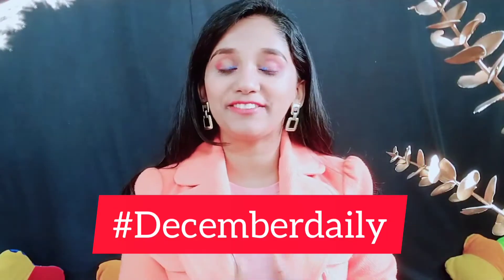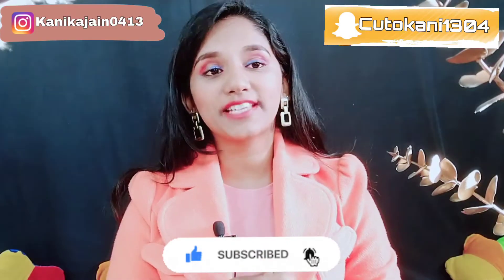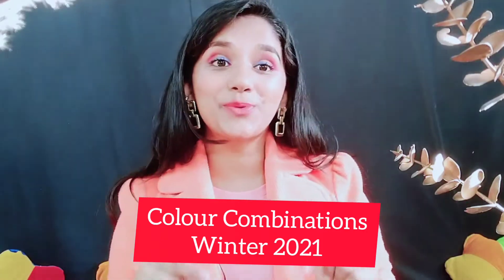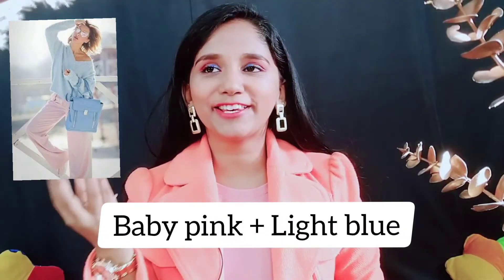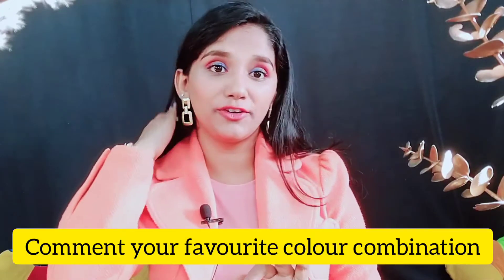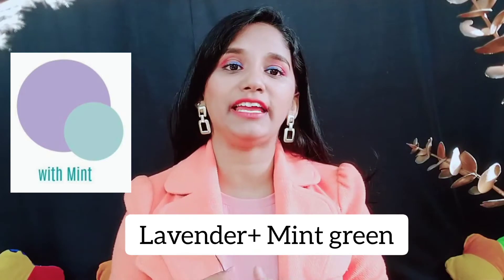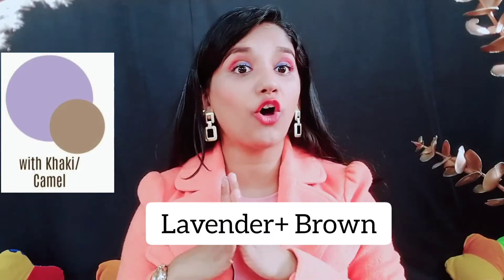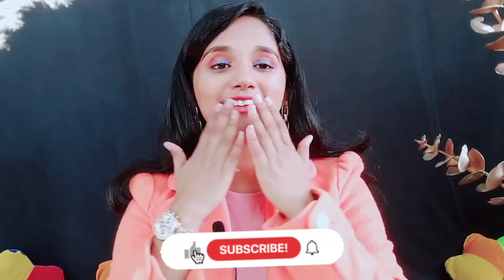Let's Try Colour Combinations Winter 2021 decemberdaily | Kanika jain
Add me on Snapchat! Username: cutokani1304

*This Video is not Sponsored & not collaborated .Things which are shown in the video has been purchased by my own.